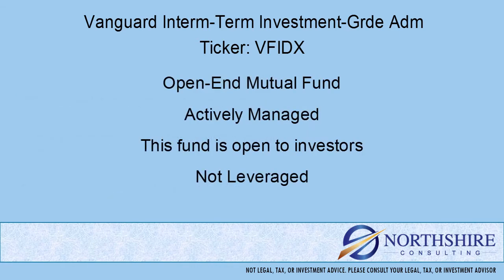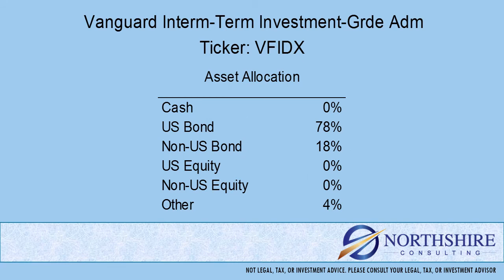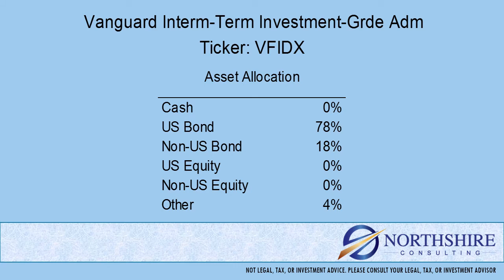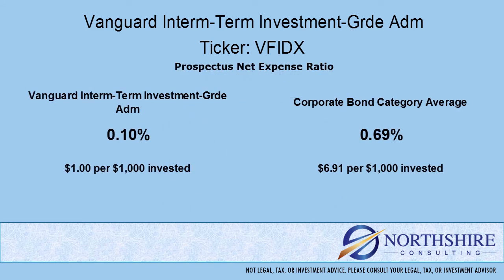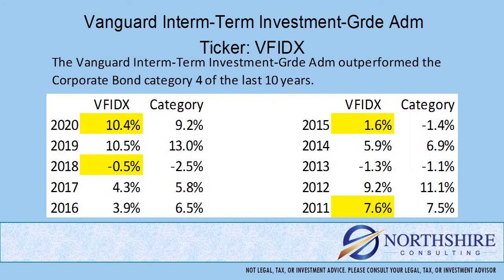Vanguard Interm Term Investment Grde Adm VFIDX